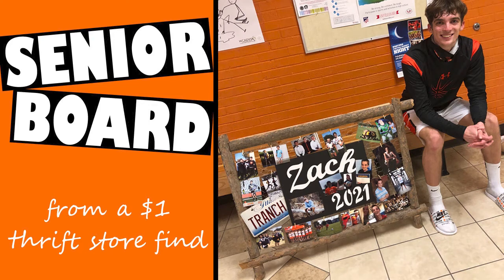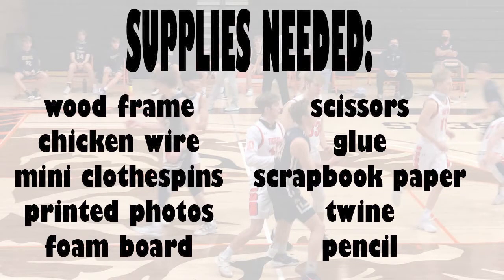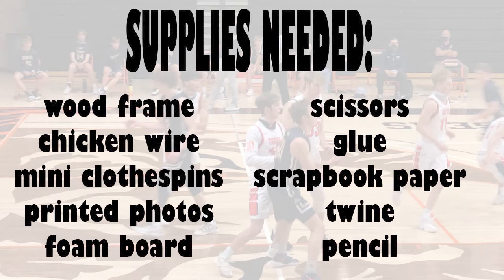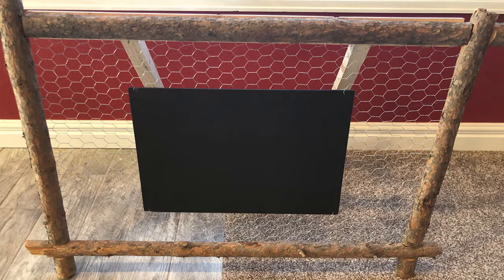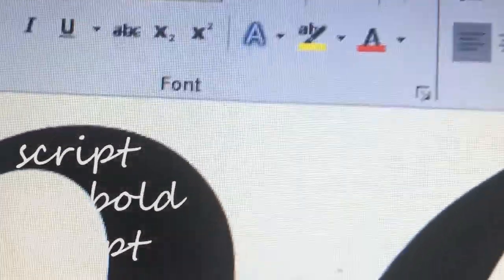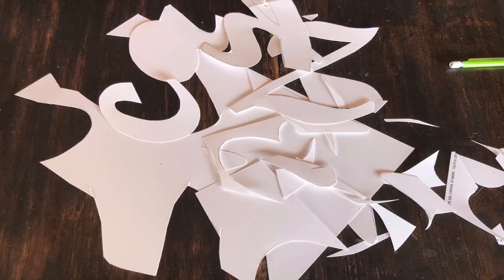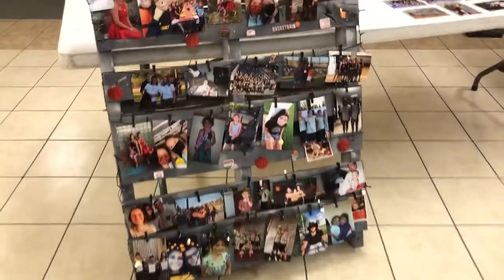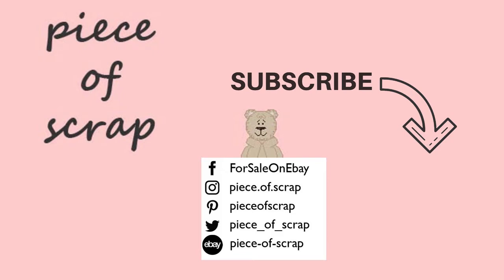How to make a Senior Graduate Board from a Thrift Store Find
How to make a Senior board for high school graduate. Athletic basketball poster board idea made from a $1 thrift store find! Upcycle a goodwill find for a perfect graduation party decor / ideas / gift!

Earn $20 for you, and $20 for me! Go through Rakuten to save money shopping online at retailers you already shop!

Supplies Needed:
Wood Frame
Chicken Wire
Scissors
Glue
Mini clothespins
foam board
pencil
scrapbook paper
photos

College, thrift store find, diy, arts & crafts, thrift store find makeover, piece of scrap, brands to sell on ebay, bolo brands ebay, increase sales on eBay, ways to earn money from home, Senior boards for graduation, Senior poster ideas, Senior poster board ideas, goodwill flip, flipping, basketball board, senior athlete board, upcycle